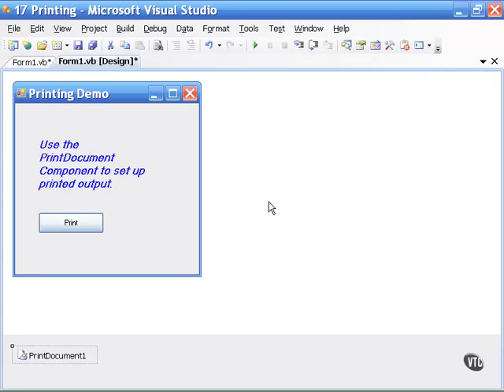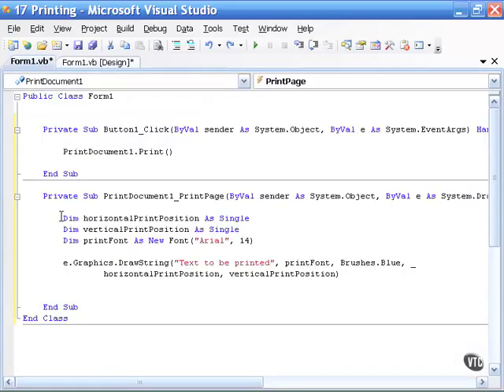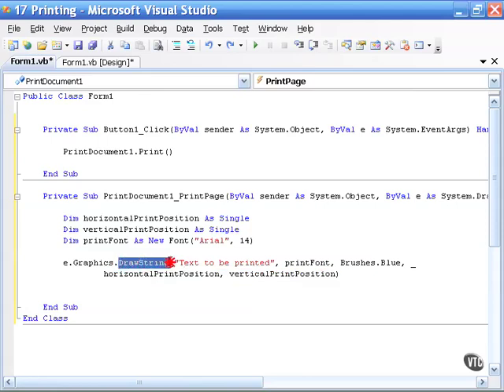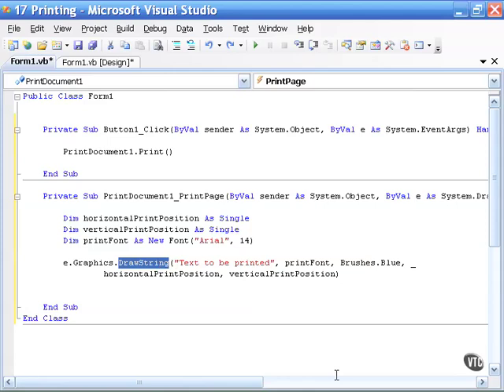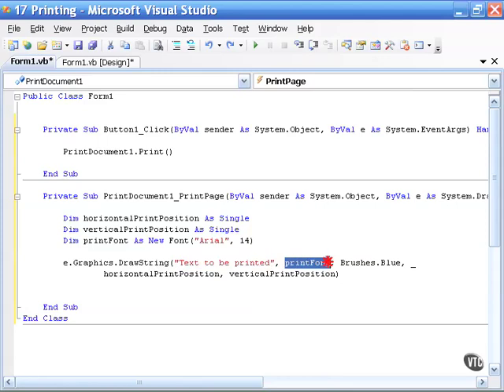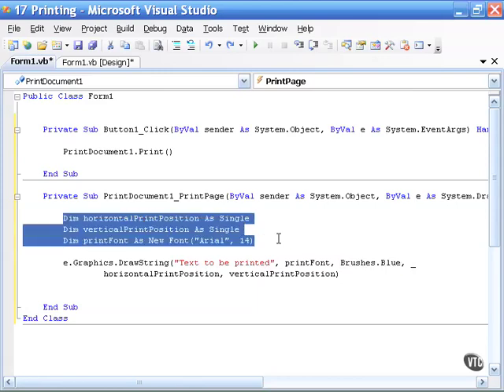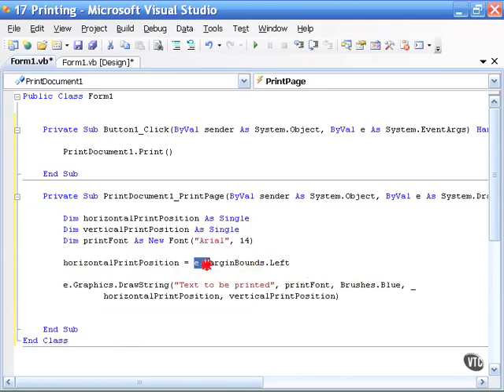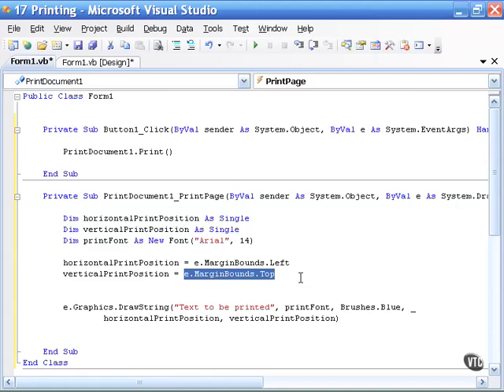17 03 Using the Graphics Page for Printing